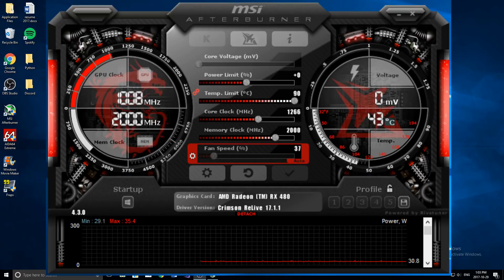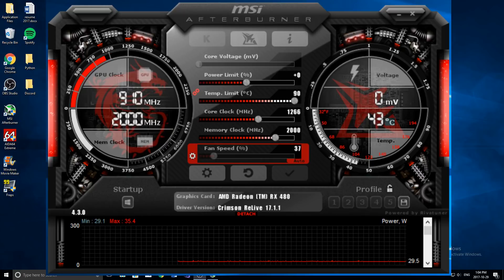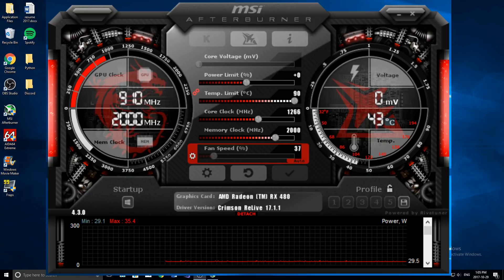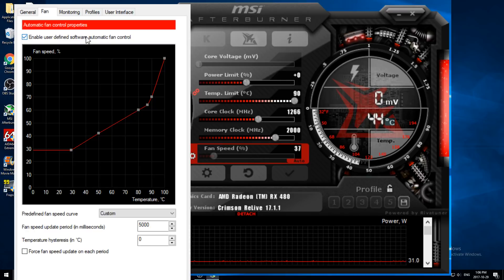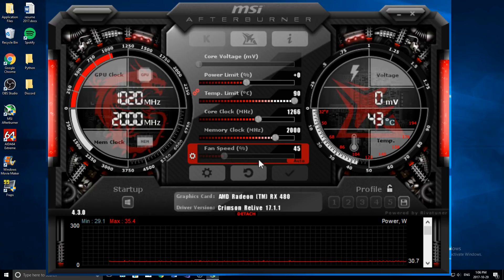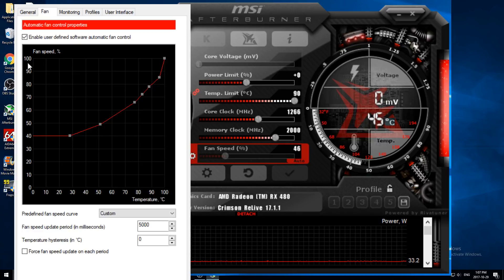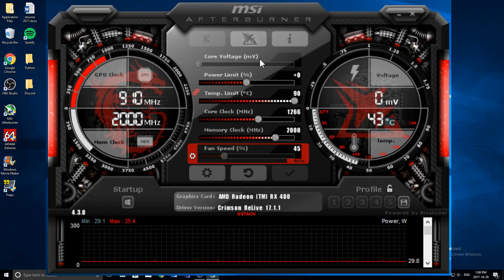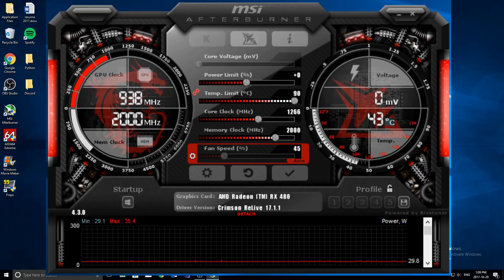How to Cool Down Your GPU Using Only Software! (Super-Easy)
In this video I talk about how you can cool down your GPU using nothing but software. I use MSI Afterburner to change the fan profile on my card so that the fan runs faster, therefore keeping the card cooler. This is super easy and requires absolutely no skill.